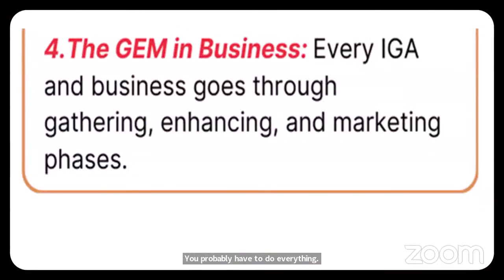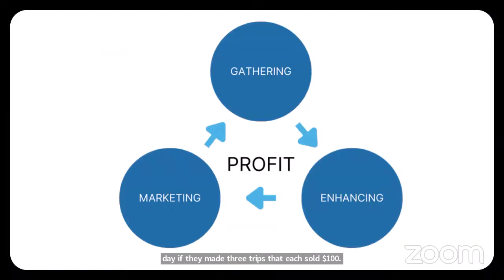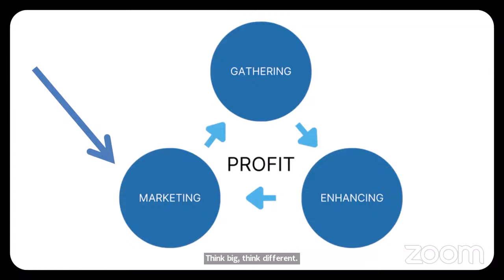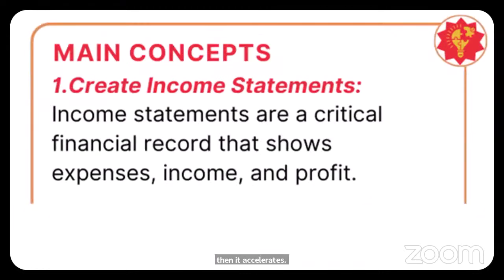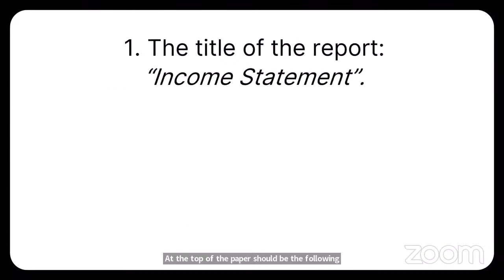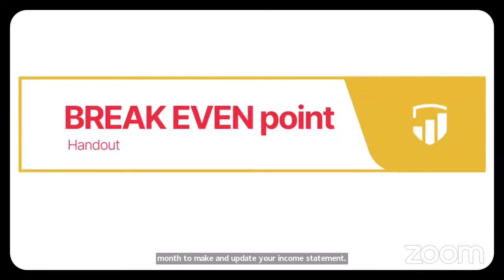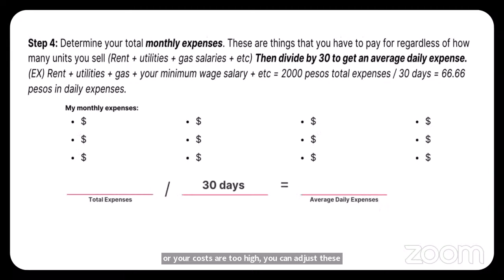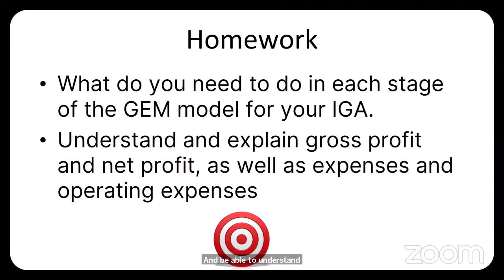Start Now Lesson 10: Income Statements with Kurt Mortensen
We teach everyone of all ages about money in a fun way.